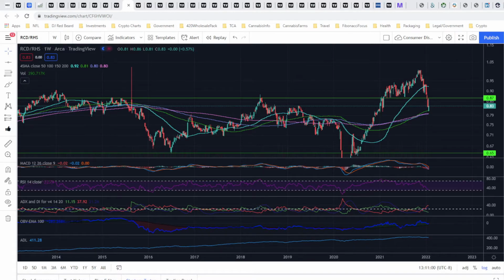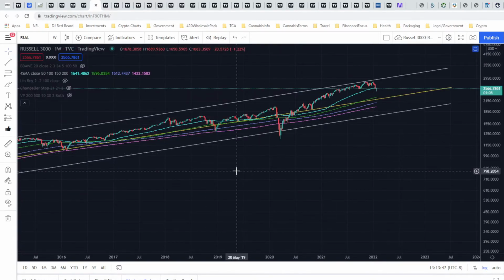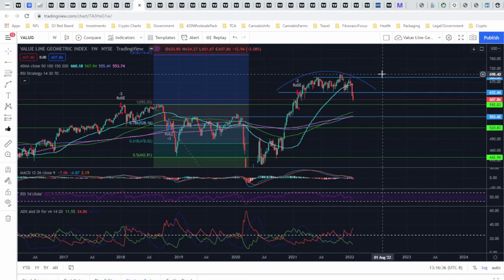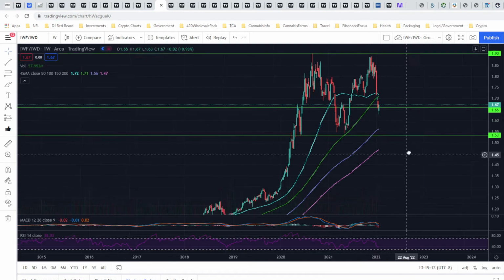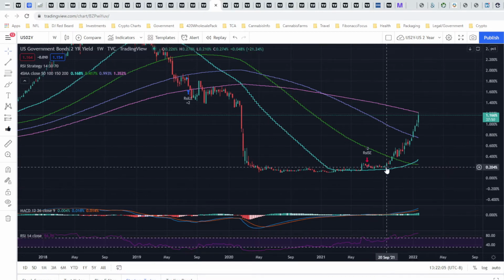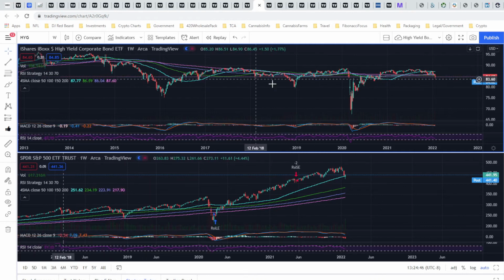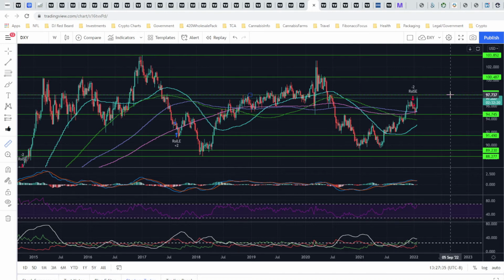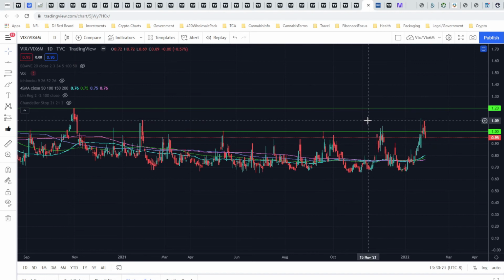Weekly Update From ToroAlerts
Week ending 01/28/2022.